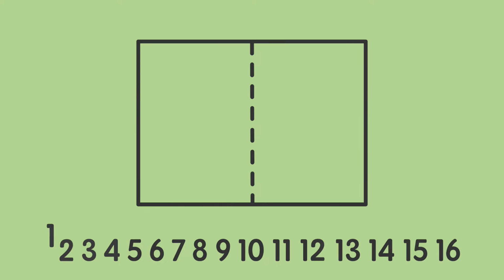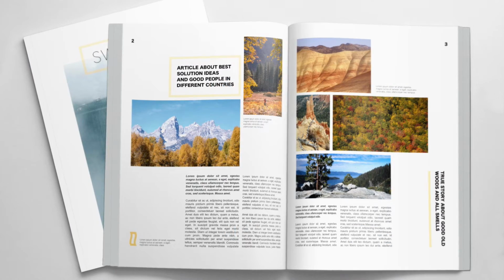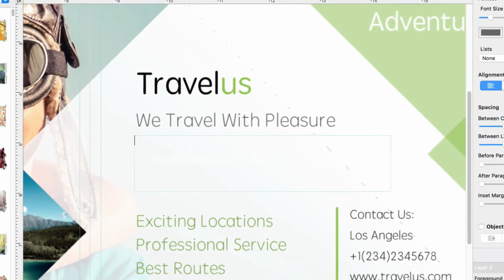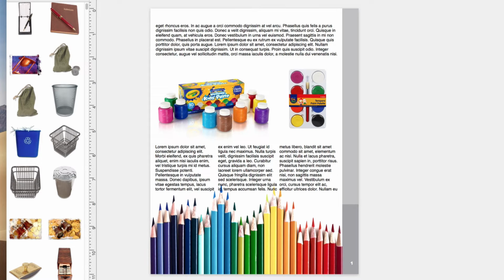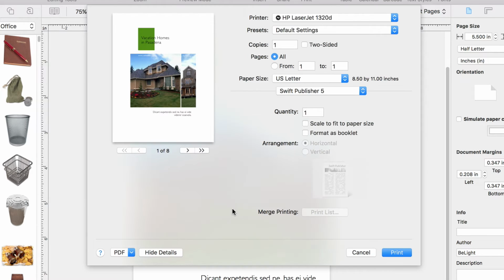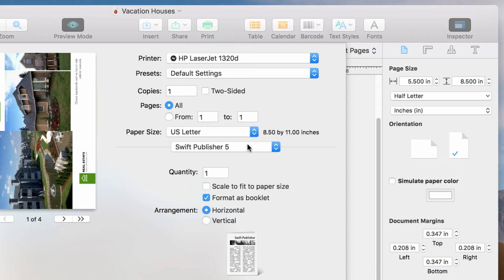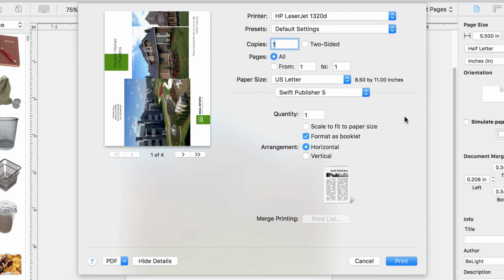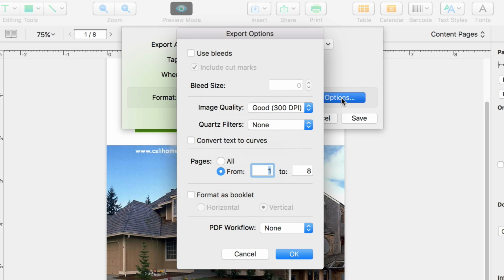Сreating Booklets - Swift Publisher 5.5 Tutorials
In this video, we'll learn how to create booklets in Swift Publisher. Until the point when you print or export it, a booklet is mostly a regular multi-page document. Its main feature is that ones a booklet is printed, you fold paper sheets in half in order to create a small book. So, a paper format selected in the "Inspector" should be twice as small as the paper sheets you will print on.

Let's examine an 8-page booklet. It consists of two paper sheets. The first sheet is taken by the front and back covers (or pages 1 and 8) on one side, and pages 2 and 7 on another side. The second sheet contains pages 3 and 6 on one side and pages 4 and 5 on the other side. Pages will be combined in pairs in a different way if the booklet has a different number of pages.

We are going to learn about choosing the proper document type, and also about some useful features of the software. Swift Publisher lets you edit a booklet in one of two modes. Your document can be displayed as individual pages or as page spread. The first mode is common for many text editors, so we will focus on the second one.

If you open a paper book or magazine, you will see a left and right pages together. This is a page spread. The left and right pages of a page spread are called "facing pages". You can select "One Page" or "Page Spread" mode only before a new document is created. This can be done by choosing the "Facing Pages" template from the Template Gallery. If you prefer to start with the "New Document" dialog, click on an icon with two pages. Once a document is created, you cannot switch to the other mode. You might want to edit your document as page spreads when you need to see one of facing pages while editing the other. This is useful when graphics or text is placed over both pages at the same time. The centerfold of a magazine is a good example of this type of design.

If a range of content pages should have the page number or background image at the same place, you can add these objects to a master page, and then apply it to the content pages. When you work with page spreads, you can also apply different masters to left and right pages in order to have mirrored designs for facing pages.

Once the design is ready, you can print your booklet using the "Format as booklet" option in the "Print" dialog. So, we need to click the "Print" button in the tool bar to proceed to the "Print" dialog. If the dialog opens in a simplified mode, just click the "Show Details" button as we need to access some settings. The settings we need in this tutorial are displayed by default. If you want to check out other settings, for example, the printing quality, you can later get back using this drop-down menu.